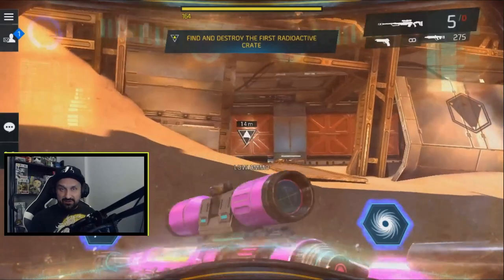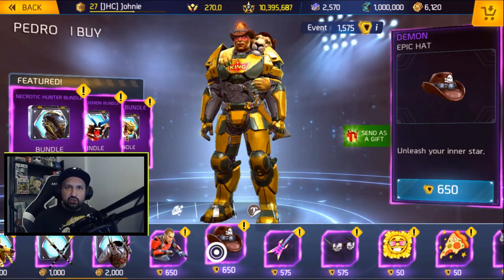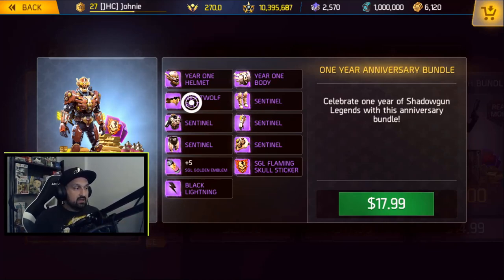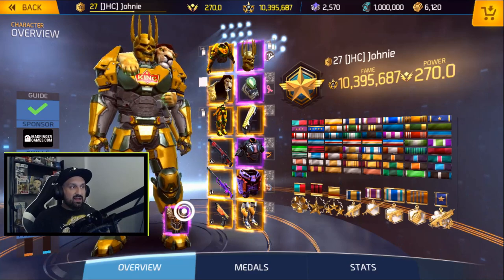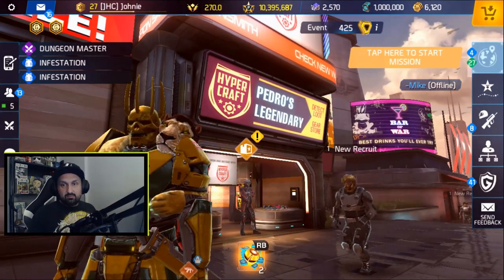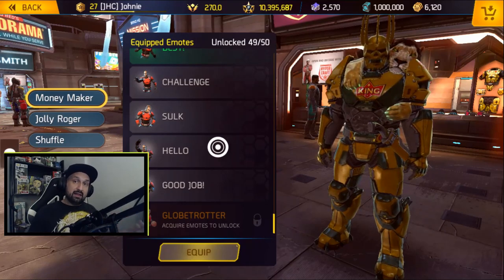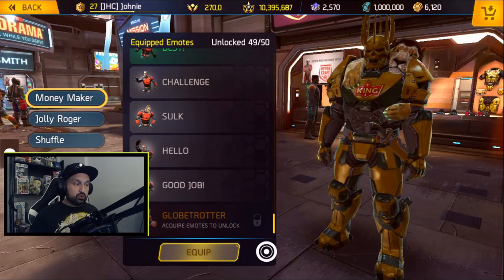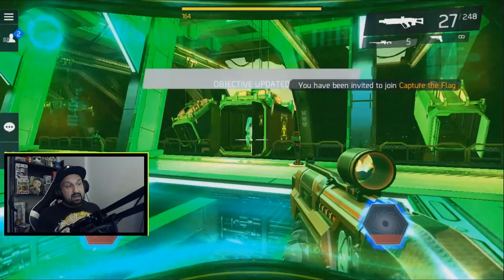Shadowgun Legends Update talk: New Event, Bundles, Gold Supplies and more!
Hey guys, in today's Shadowgun Legends video: All the topic covered: New Emperor bundle, gold supplies, events, ROG 2 Phone launch and other news!